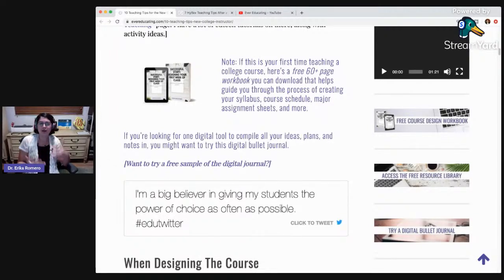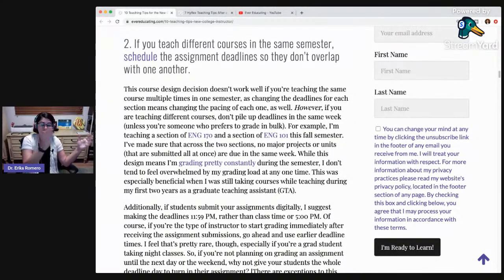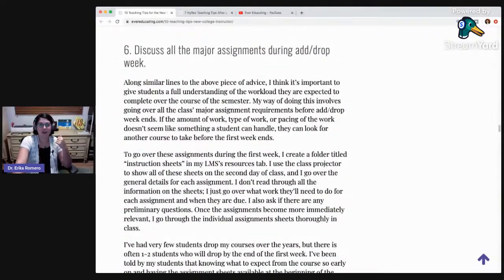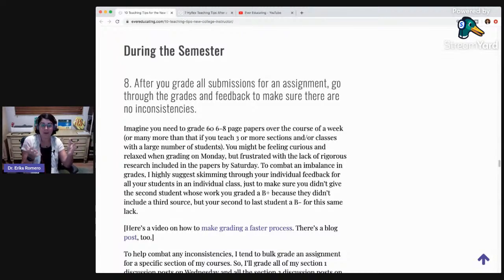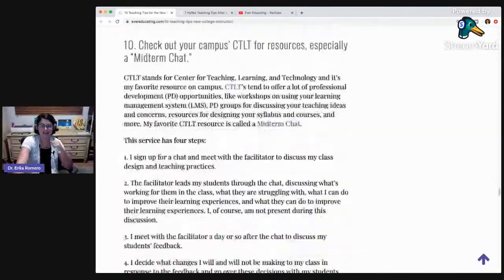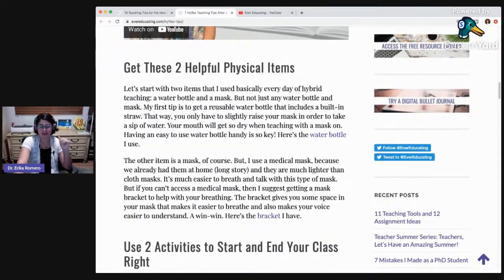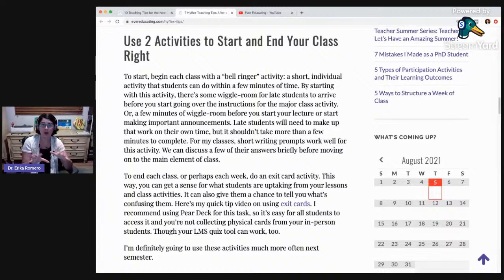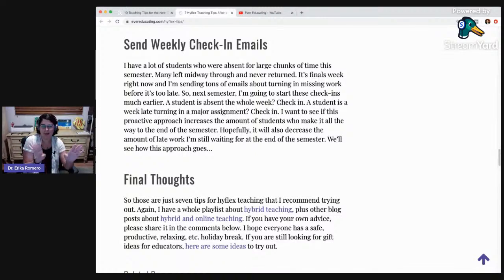Best Teaching Practices as a New Semester Begins | "July" Livestream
Best Teaching Practices as a New Semester Begins

In today's livestream, let's talk best practices when teaching college courses. I'll go over tips from my own experiences, and will point out resources to check out as well. If you're a new college instructor, I highly recommend watching this whole video.

*ADDITIONAL RESOURCES*

*RECOMMENDATIONS*